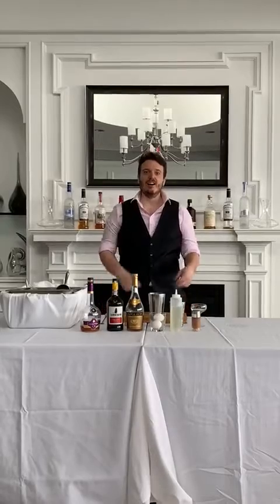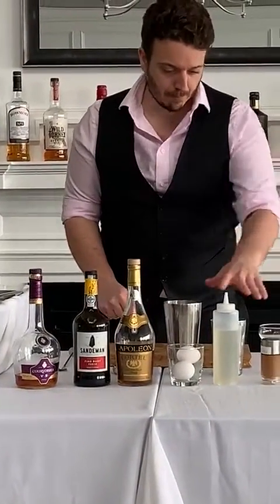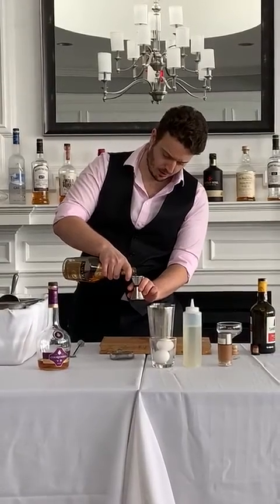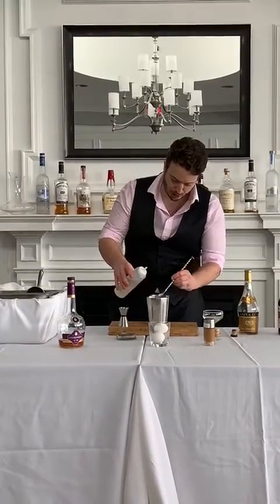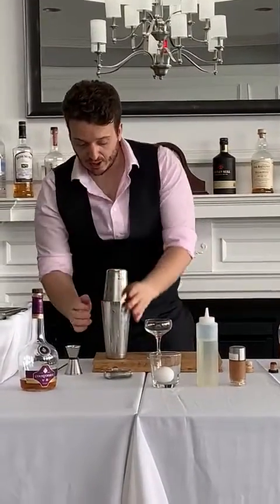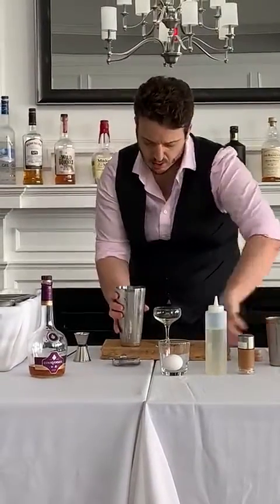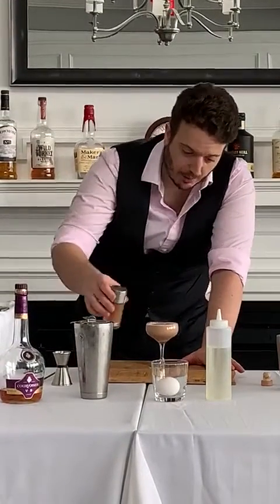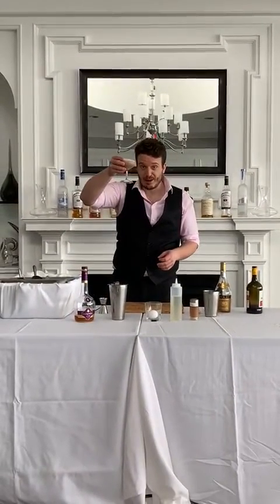Coffee Cocktail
Frederic, Assistant Restaurant Manager at The Boulevard Club will walk you through making this delicious cocktail!